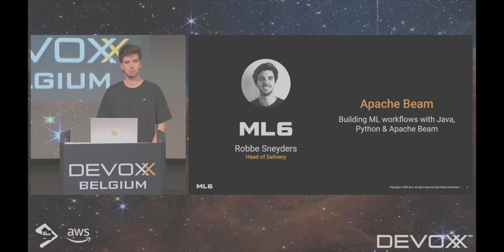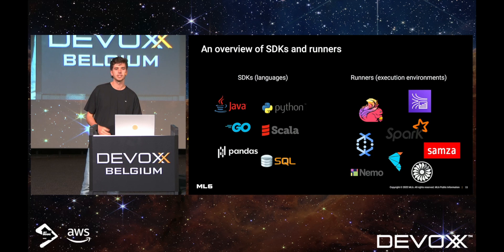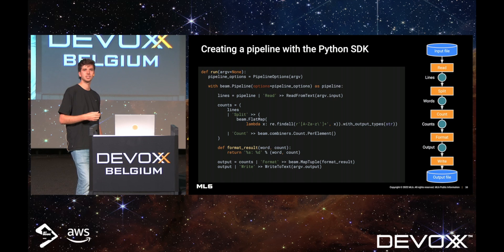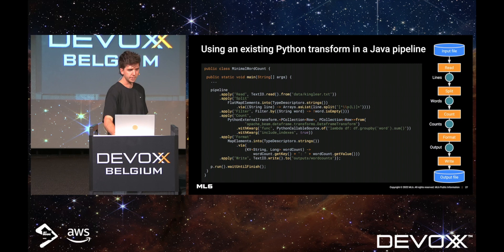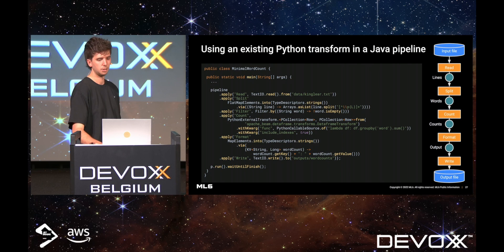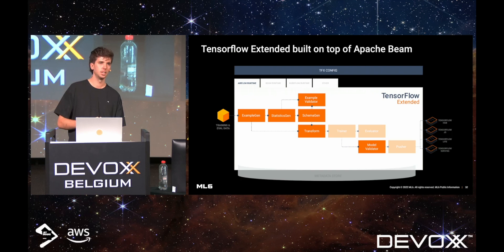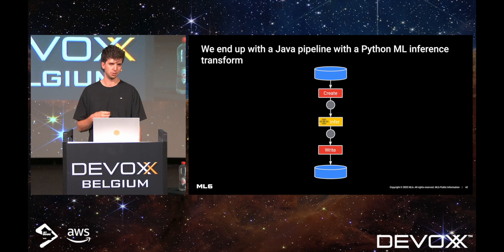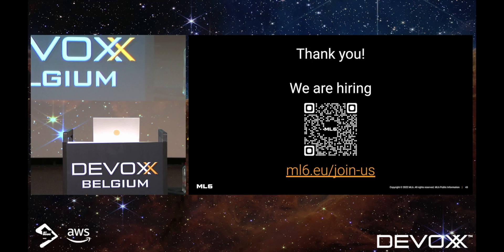Building ML workflows with Java, Python & Apacha Beam by Robbe Sneyders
streaming data processing pipelines that provides a variety of language SDKs such as Python, Java, Go, and more. This enables the creation of multi-language pipelines where each step can be implemented in the most suitable language. This enables collaboration between teams with different language preferences, and across domains with different default languages, such as Java for data processing and Python for ML modeling.

In this talk we'll look at the Apache Beam framework and how to use it to orchestrate batch and streaming ML workflows with Python and Java components.

ROBBE SNEYDERS
Robbe is the Head of Delivery at ML6, a machine learning services company founded in Belgium with international offices throughout Europe. He leads the technical team and is responsible for the successful and high quality delivery of their projects. Robbe considers himself a machine learning generalist, but has especially deep knowledge about machine learning systems design with a focus on representation learning based systems and the MLOps methodology.

Robbe is a big fan of open source. He's a maintainer and leading developer open source Connexion API framework and contributes to the wider Python API ecosystem. He made some major contributions to Apache Beam, on which he delivered a keynote at the European Beam summit. He's also been featured as a speaker on Tensorflow meetups, Google Cloud meetups, and ML conferences across Europe.